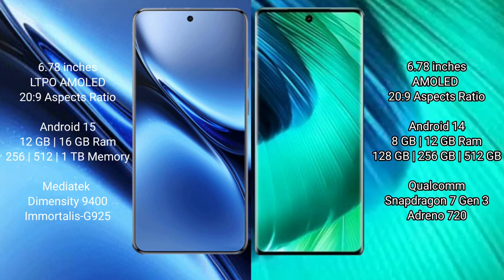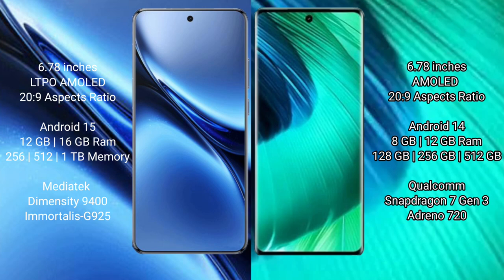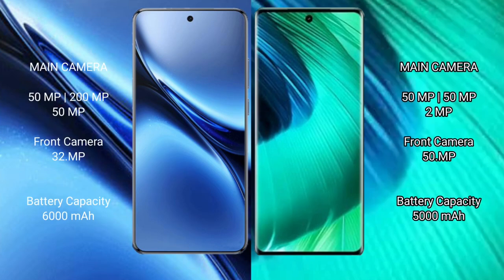Vivo X200 Pro vs Vivo V30 Review